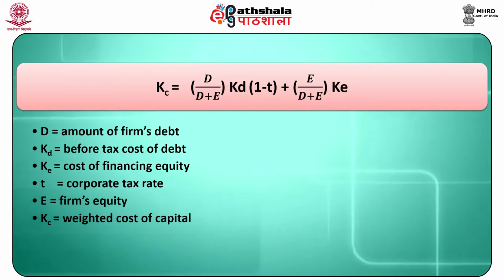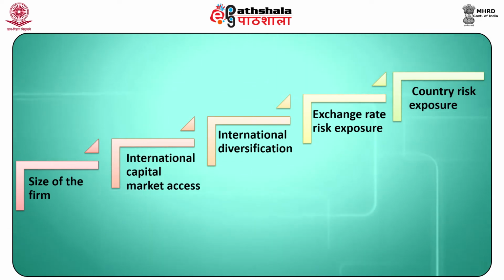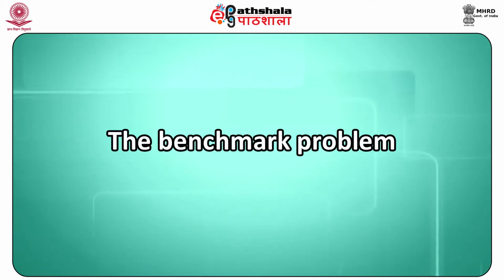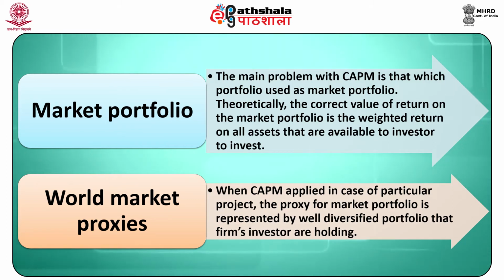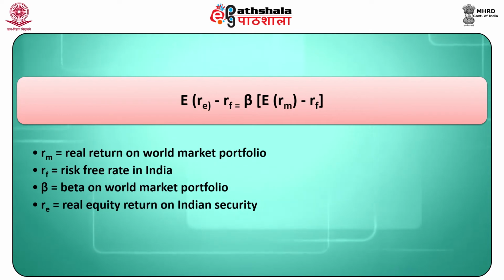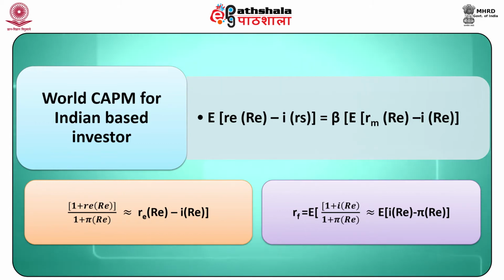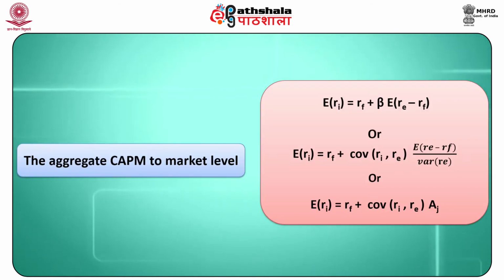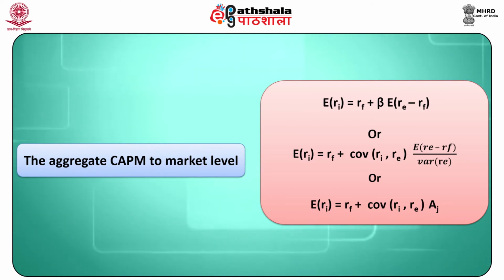M-18.International cos of Capital